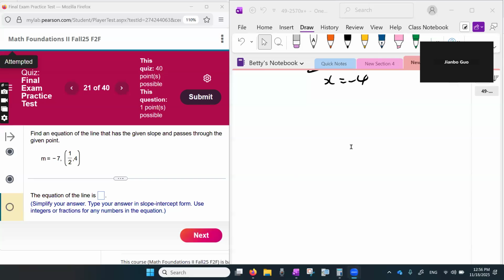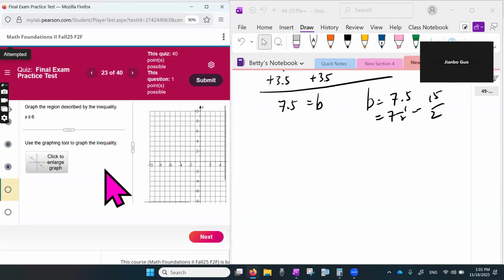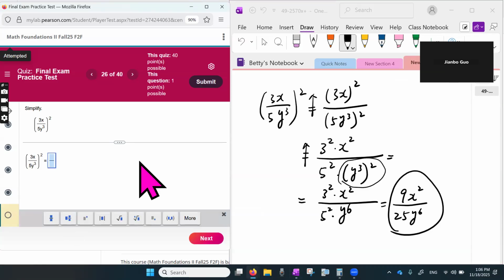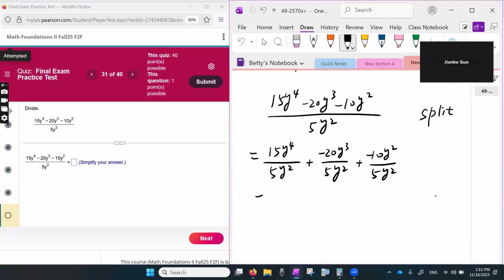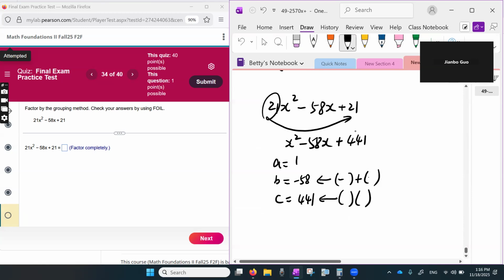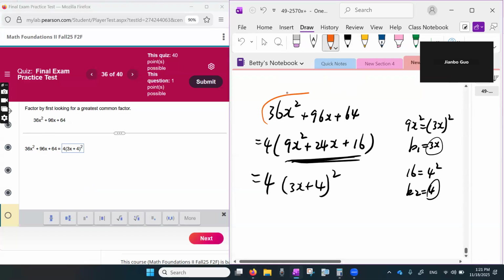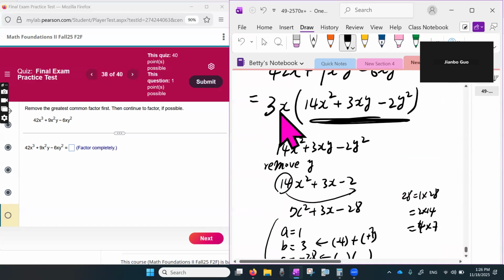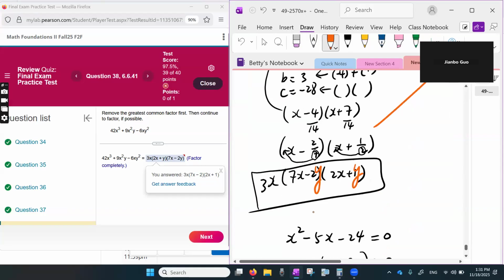Final Review Part 2